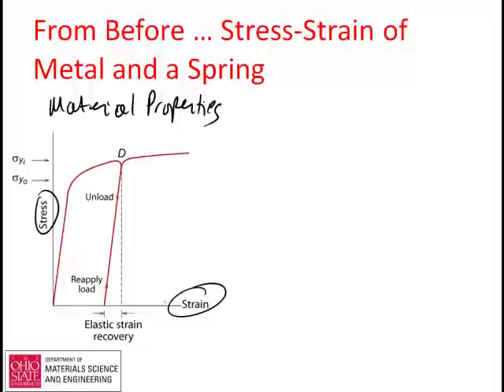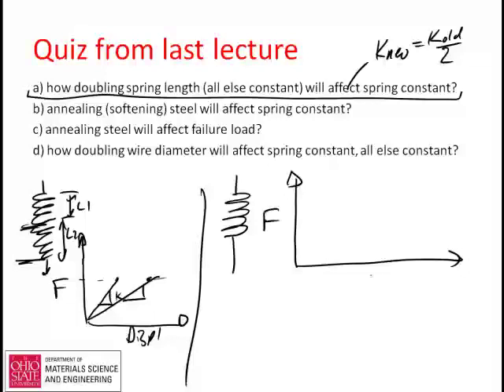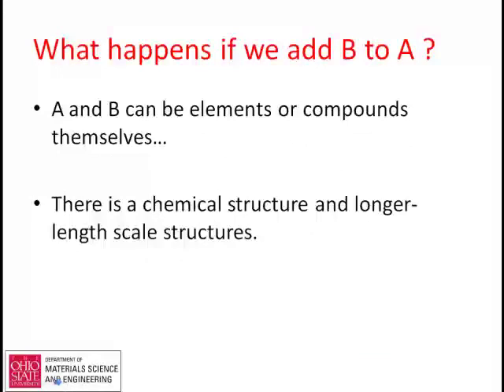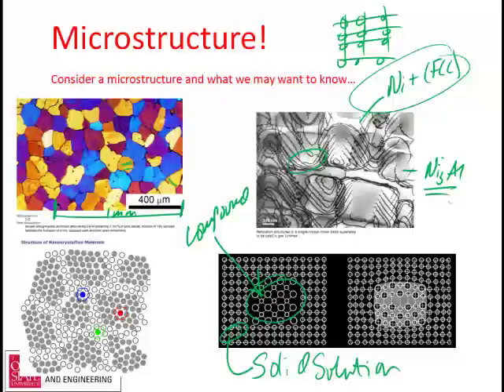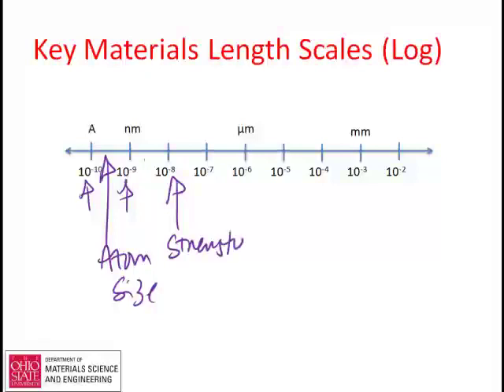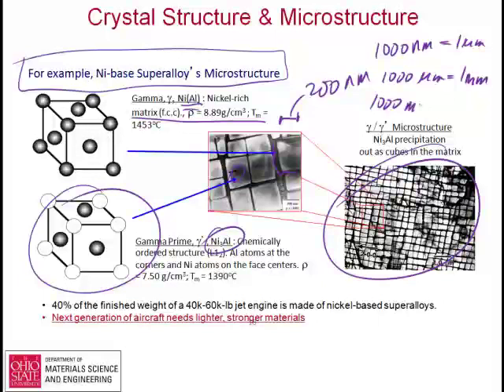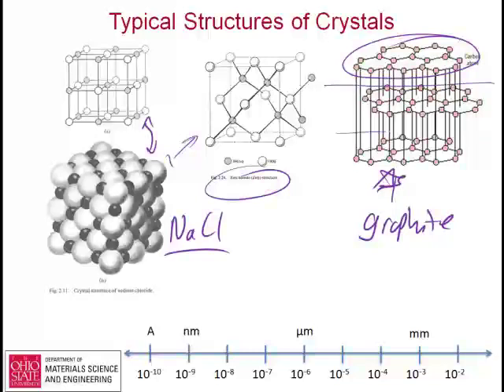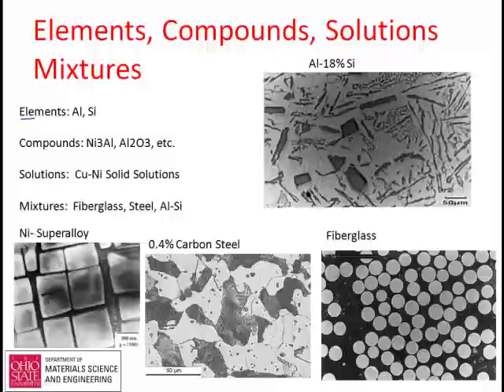5.0 -Lecture 5, Solids, Compounds, Mixtures & Material Structure